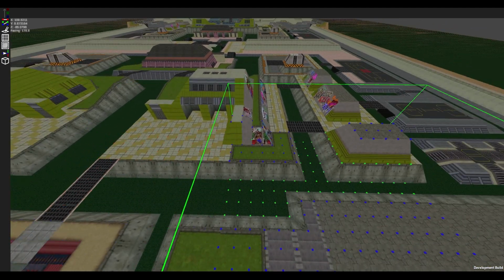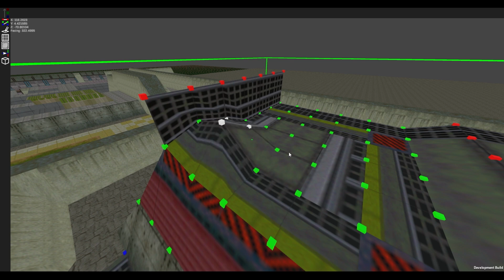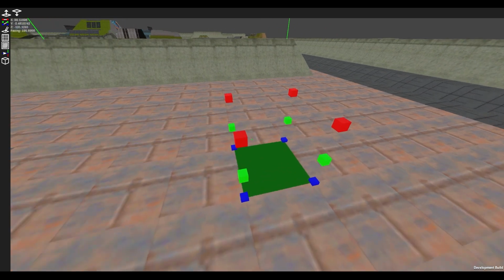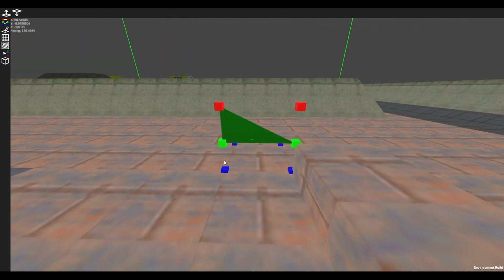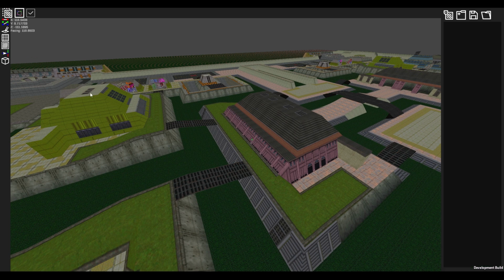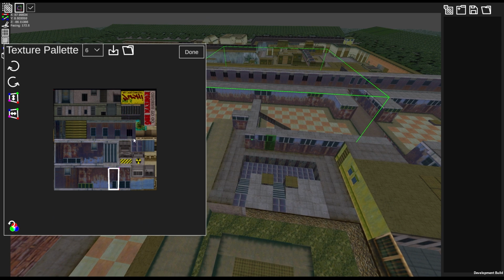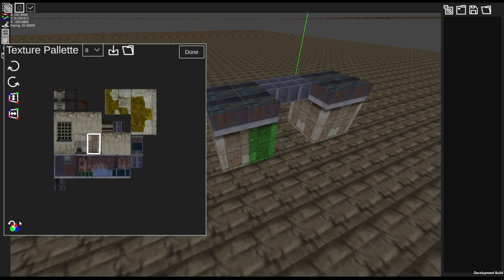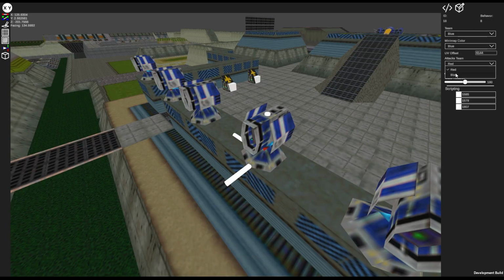FCEditor Developer Build 6 Showcase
This build features better level building, color palettes, some actor stuff and more!